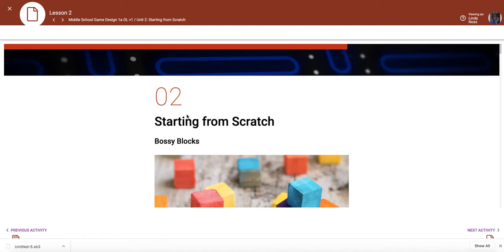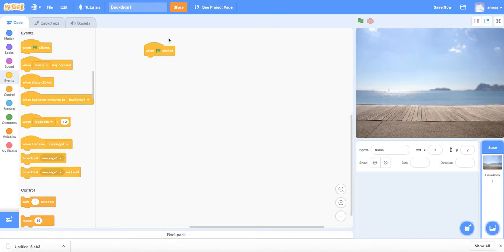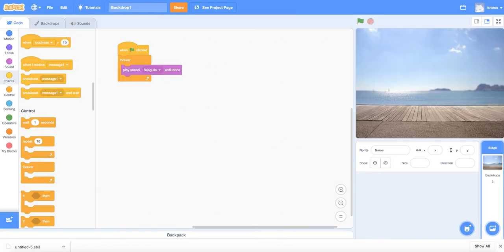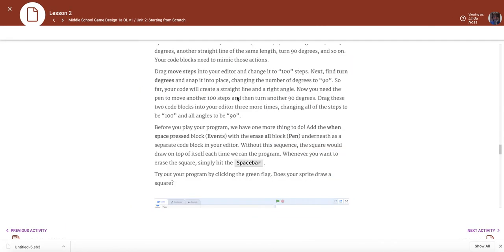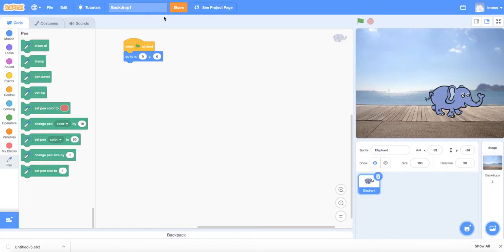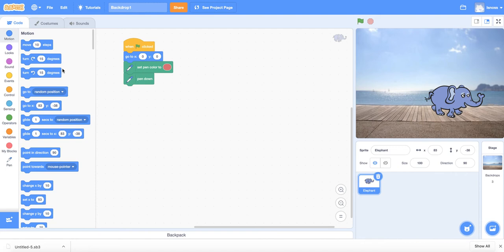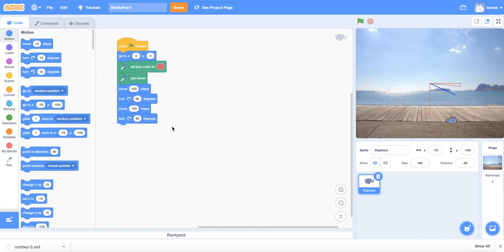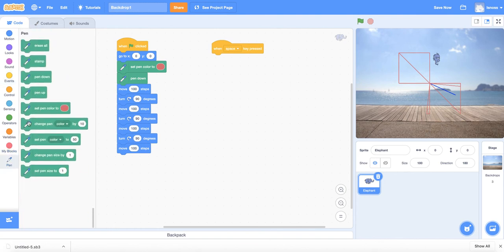03 Unit2Lesson2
Unit 2 Lesson 2 shows you how to draw a square on the screen